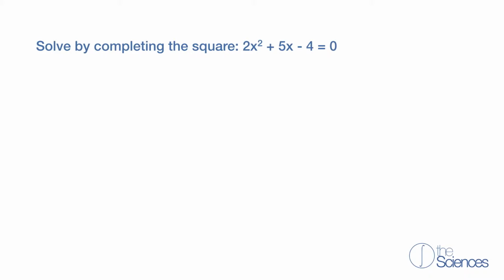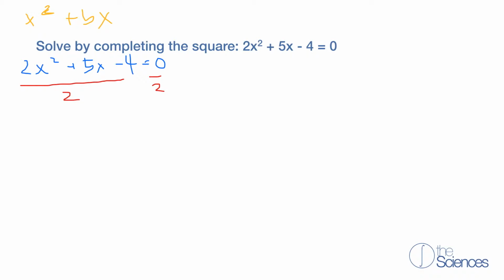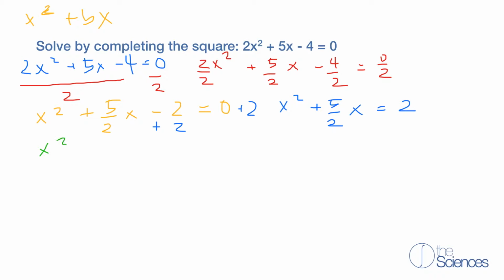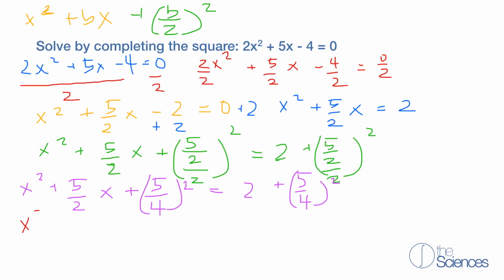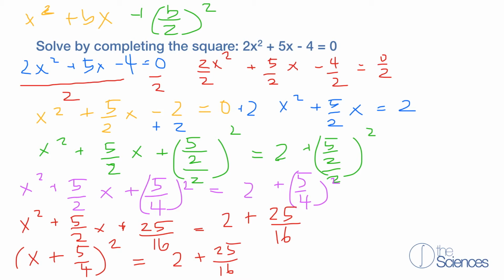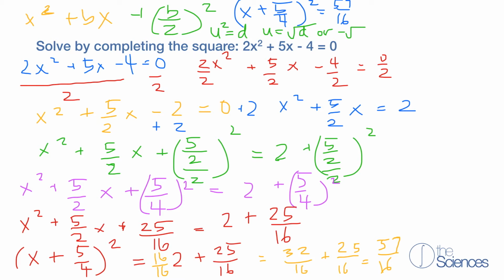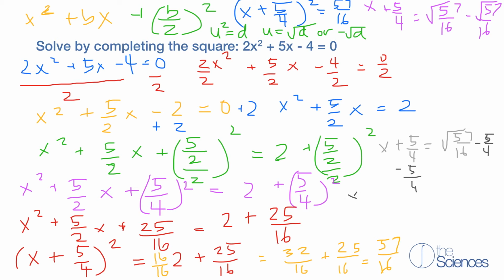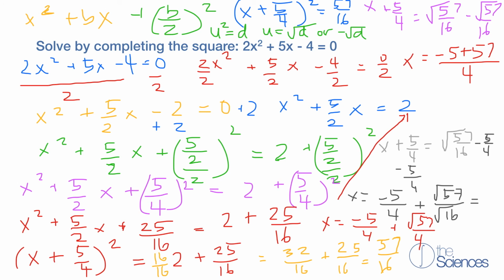Solve quadratic equations by completing the square #6